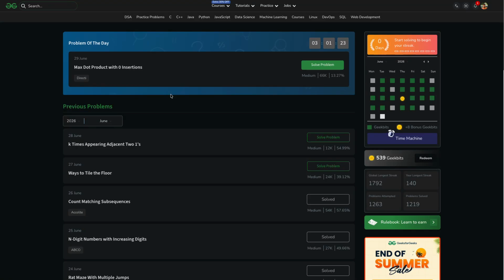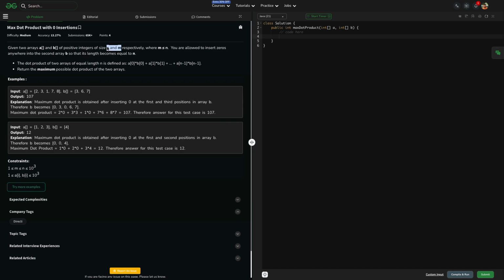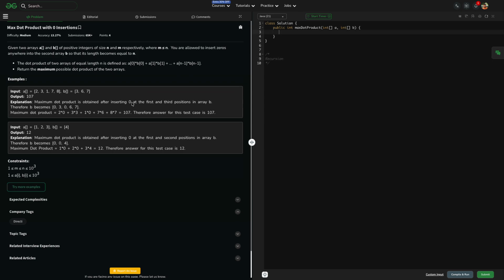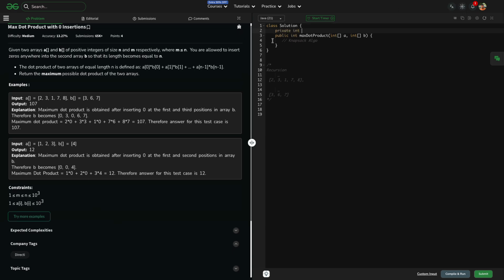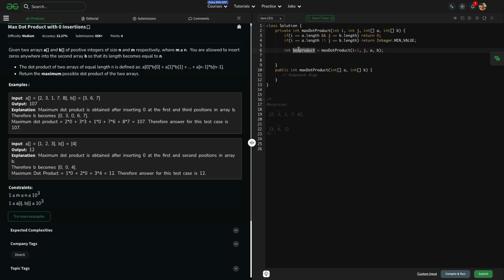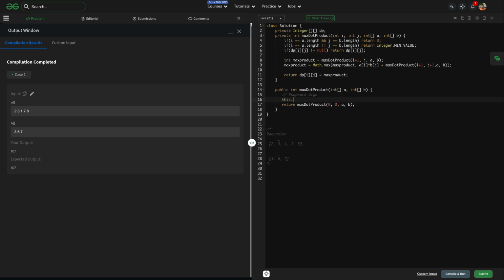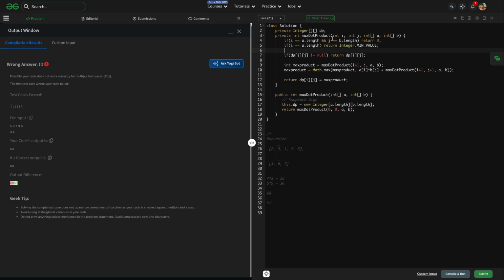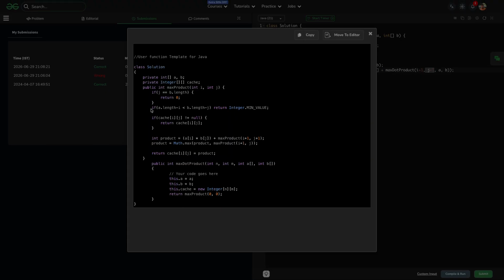Max Dot Product with 0 Insertions - GFG Daily Challenge | June 29